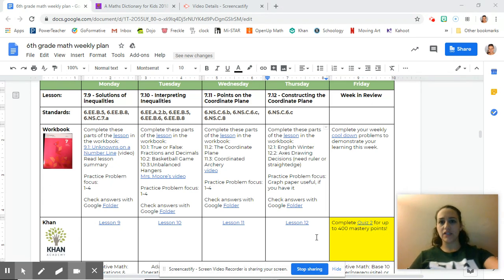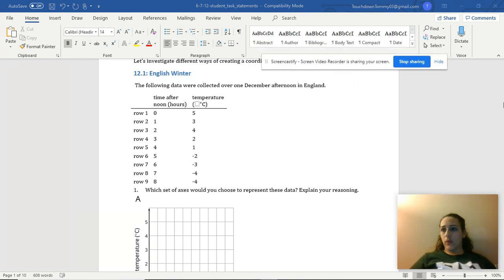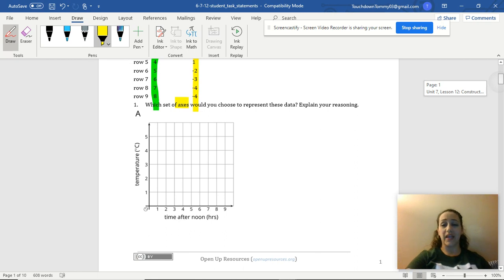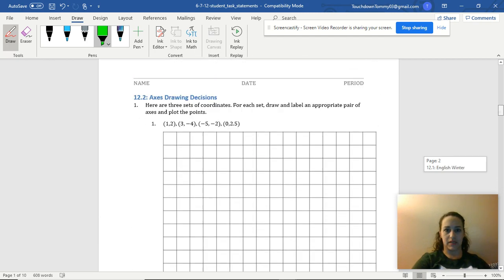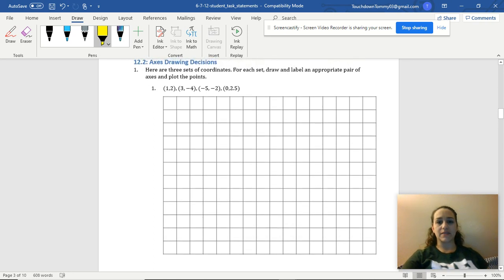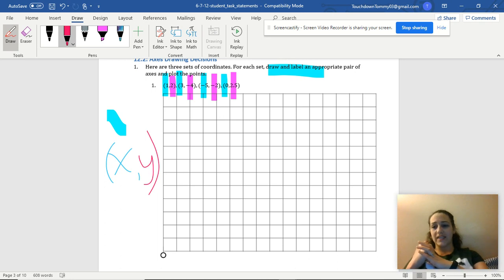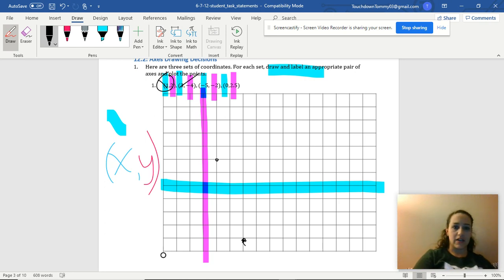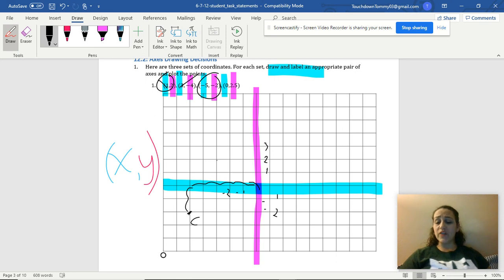Unit 7 Lesson 12